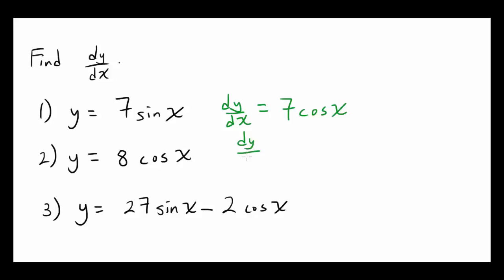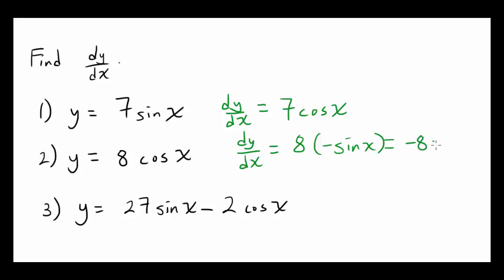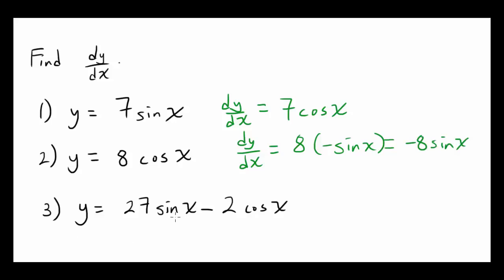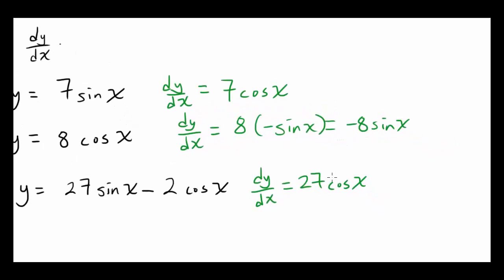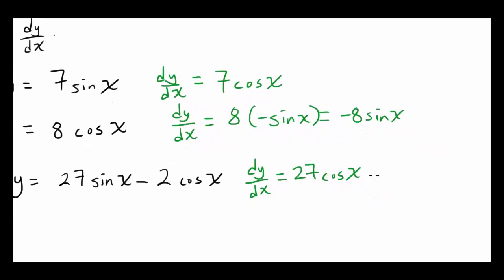Finding Derivatives of Functions involving Sine or Cosine of x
Let's apply what we know about derivatives of sinx and cosx to differentiate some trig functions!